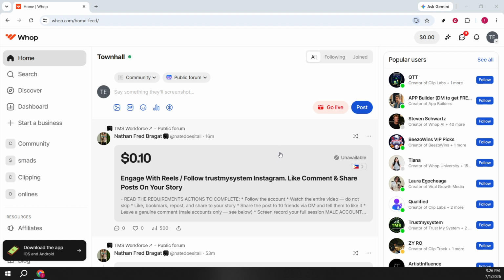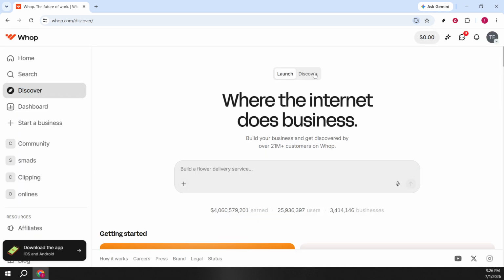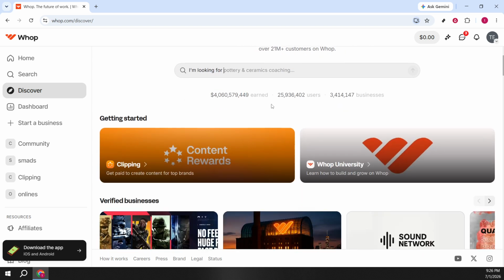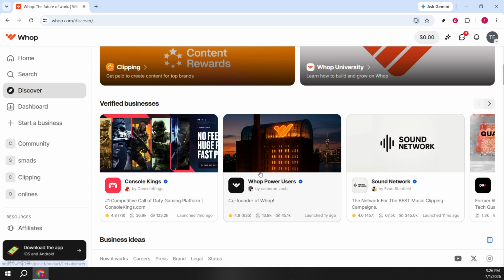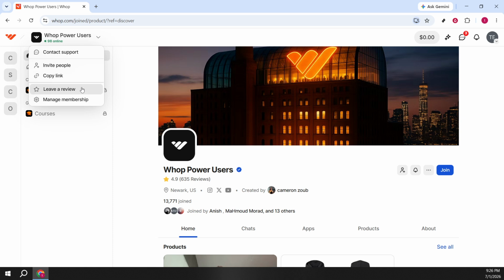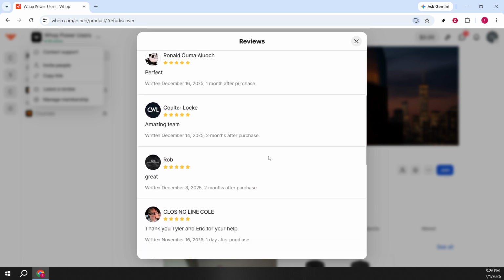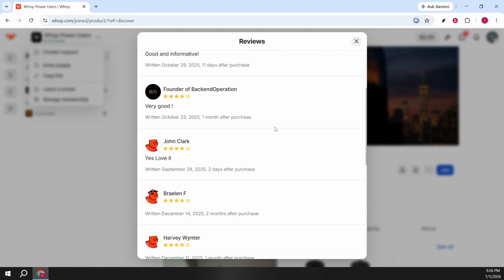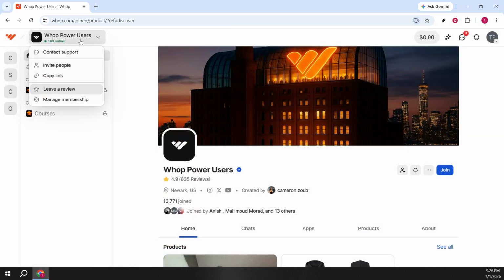How To Leave A Review On A Whop Server [2026 Guide]